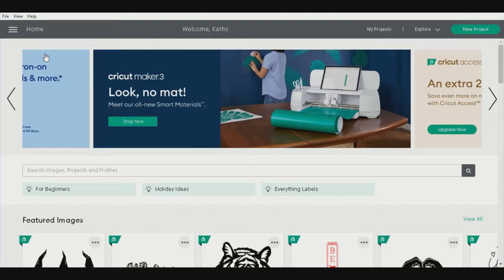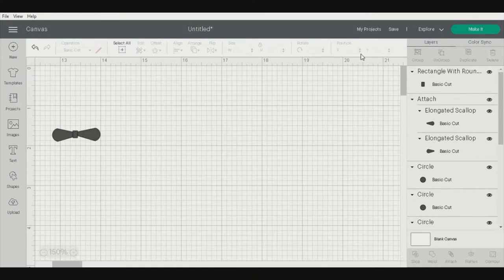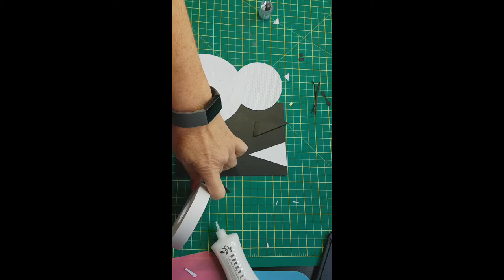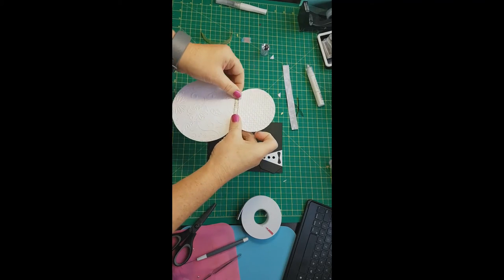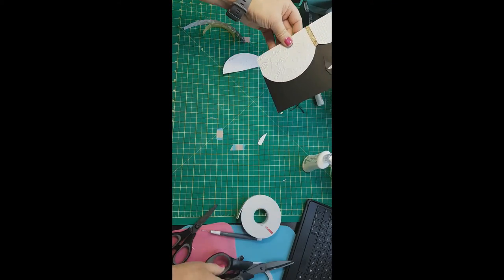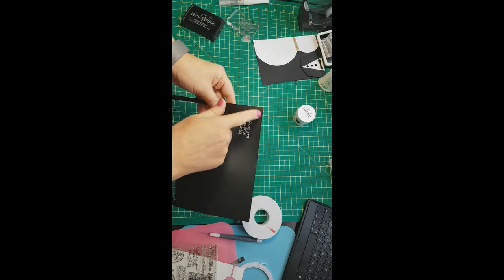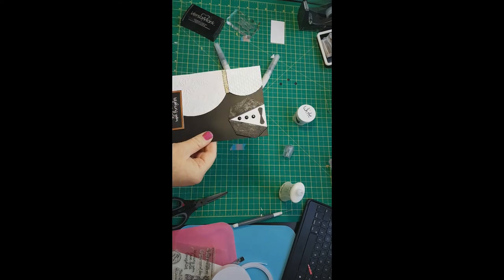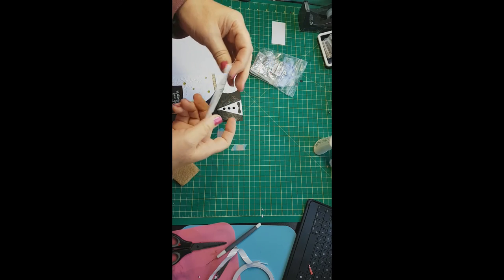Bride and Groom Card Cricut in Cardmaking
Use your cricut for cardmaking
You can save so much money on dies when you design your own cards using the cricut
If you would like to see a slower video of the cricut portion of the tutorial please let me know!